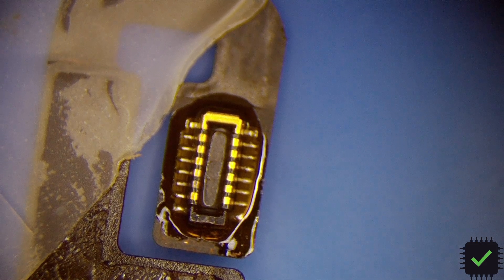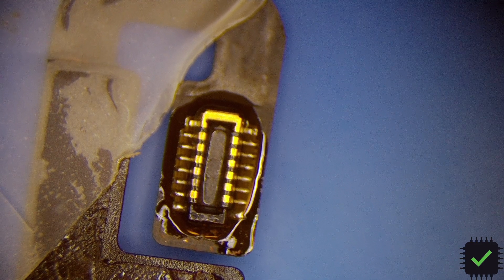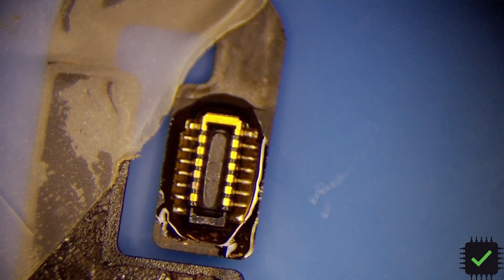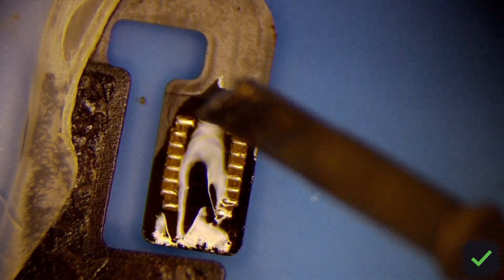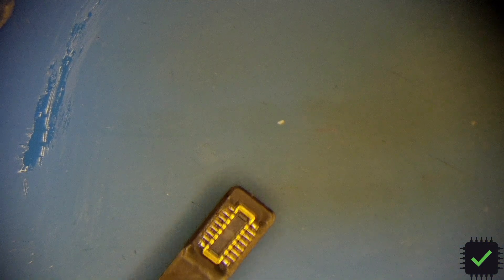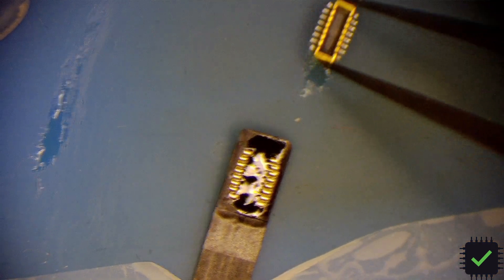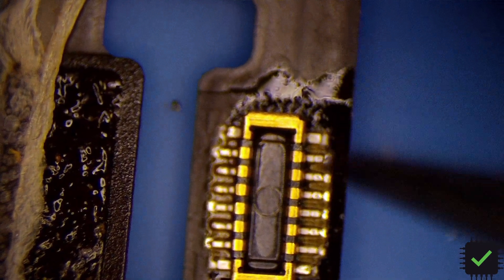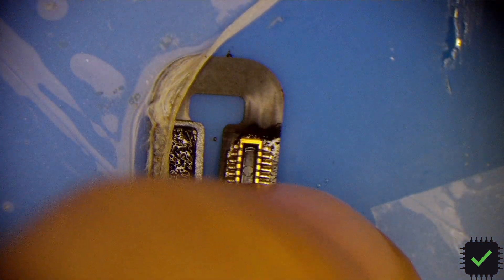2020 MacBook Pro M1 A2338 Power Button Connector replacement with Hot Air Station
In this video I am replacing corroded connector on the Power Button from 2020 M1 MacBook Pro. Replacement connector was sourced from 2016 15" A1707 MacBook Pro Home Button Extension flex cable.